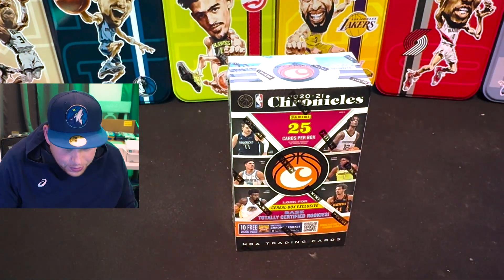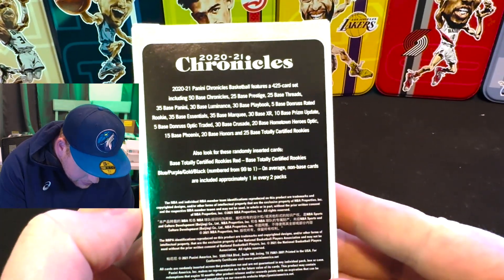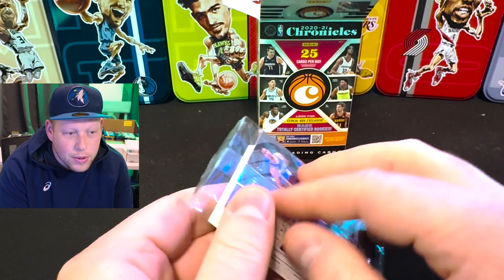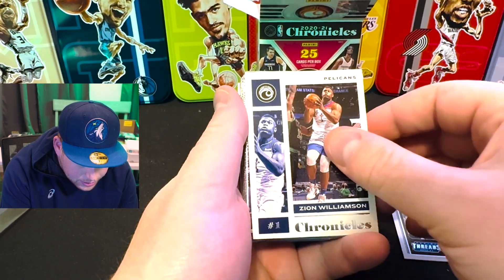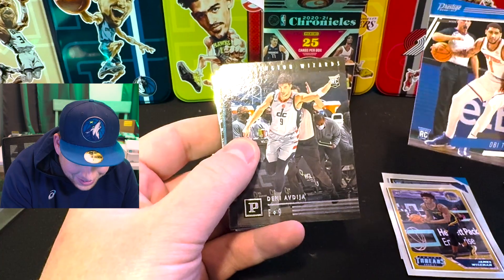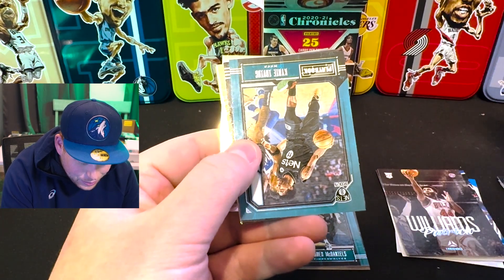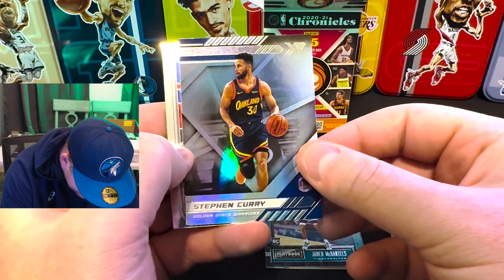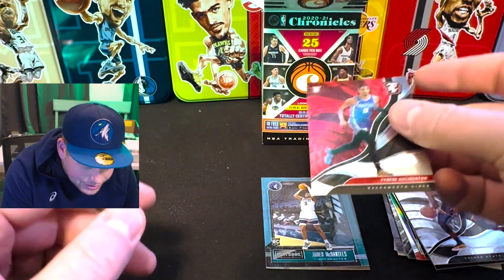$5 Box of 2020-21 Chronicles Cereal WORTH IT?! - BIG HIT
Just bought a $5 cereal box of 2020-21 Chronicles, but is it WORTH IT?! We are chasing Anthony Edwards, LaMelo Ball and Tyrese Haliburton. You'll want to see what our BIG HIT is.

Want any basketball cards?

Thank you H3 Beats with the dope track!

Thanks to Milton Collectibles in Farmer's Branch, TX for the cereal box.